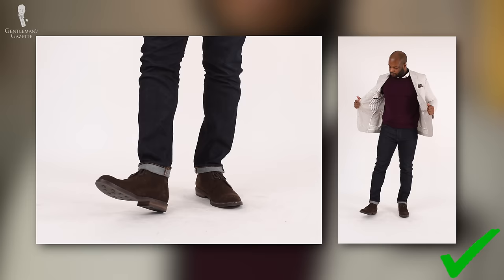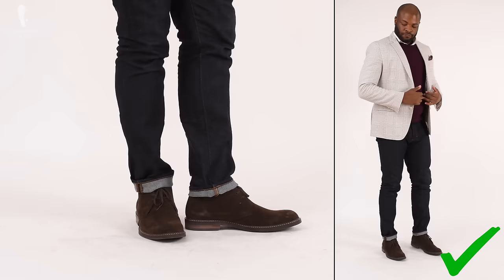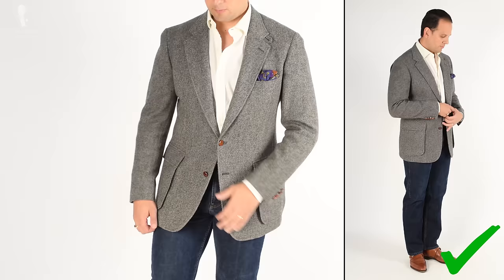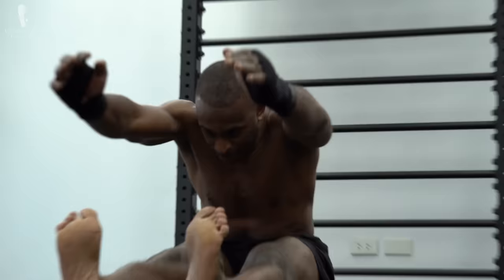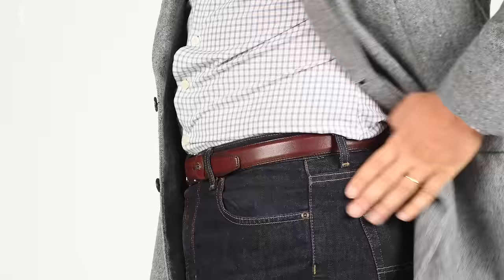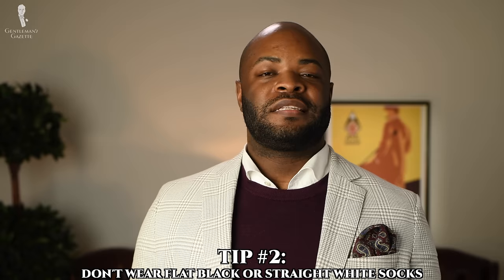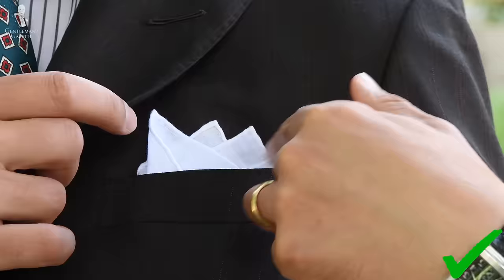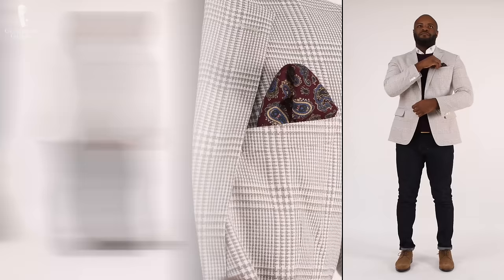How to Pair Dress Shoes with Jeans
Here, we round up some tips on how to effectively pair your dress shoes with your jeans without sacrificing style and comfort

→ What Is a Signet Ring & How to Wear Them Like A Gentleman

VIDEO CREDITS:
→ Script: Kyle Thibodeaux
→ Camera: Chris Dummer
→ Editing: Jonathan Oster

→ Dark Blue Handcrafted Linen Pocket Square with Navy Blue Handrolled X Stitch
Gentleman's Gazette
00:00 Introduction

Some of you might find yourselves unsure of how to properly style yourselves when wearing dress shoes or jeans. Well, I'm here to tell you it is more than possible to pull off wearing dress shoes and jeans while maintaining some personality and a sense of professionalism. However, we don't simply want to wear any dress shoes with any pair of jeans you might happen to have lying around in your closet. There are a few key things to look out for to make sure that your end result looks clean-cut and effortless. Now, let's first examine the style, fit, and color and the correct and incorrect aspects of these categories.

00:46 Correct Style
01:05 Correct Fit
01:16 Correct Color

Style, Fit & Color Mistakes
01:37 Inconsistent Style
02:19 Incorrect Fit
02:46 Incorrect Color

Common Misconceptions of The Dress Shirt & Jeans Combination
03:11 Myth #1: Dress shoes work with and elevate any jeans.
03:53 Myth #2: You should wear short and narrow jeans like a hipster to look stylish.
04:12 Myth #3: Shoes that look like dress shoes will always work.

Dress Shoes with Jeans Outfit Ideas
04:45 1. Sport Coat and Dress Shirt
05:04 2. Turtleneck and Sport Coat
05:27 3. Sweater and Dress Shirt

Bonus Tips
05:58 1. Don't Go Sockless
06:17 2. Don’t Wear A Solid Black or White Socks
06:41 3. Try To Add Some Contrast
07:00 4. Accessorize Your Outfit

07:44 Outfit Rundown

Have you tried pairing your dress shoes with your jeans? Share with us in the comments!